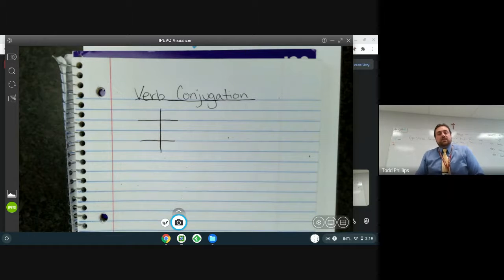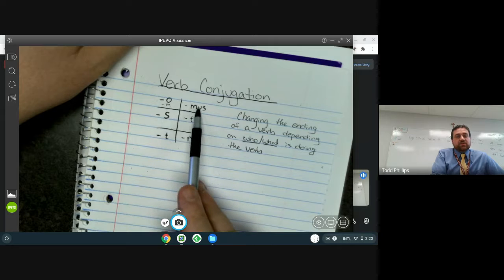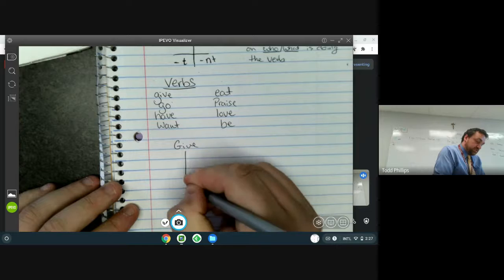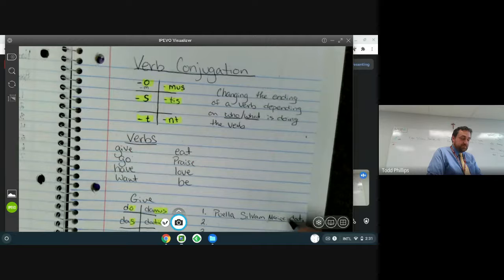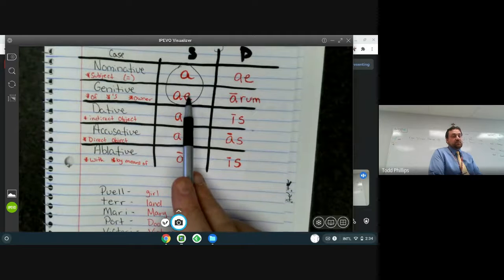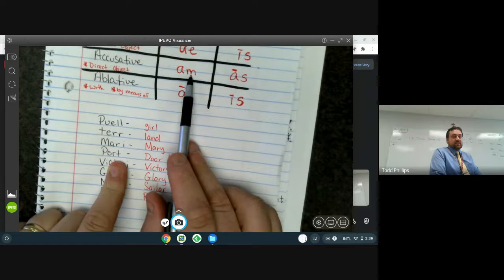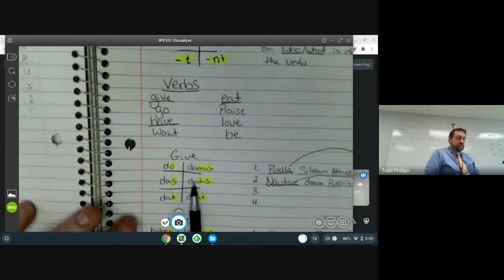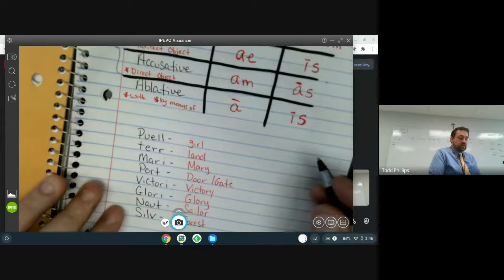Verb Conjugation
Give, Have, Go